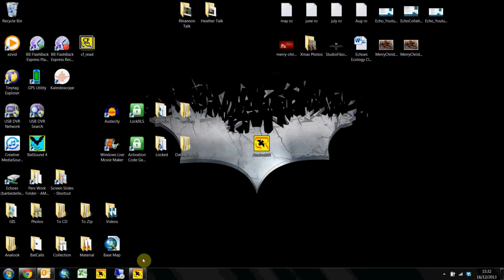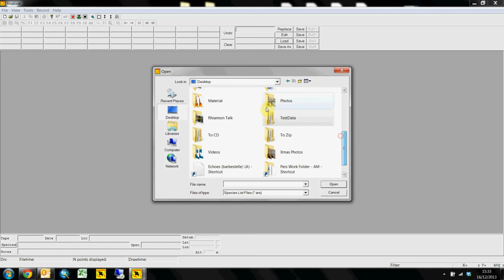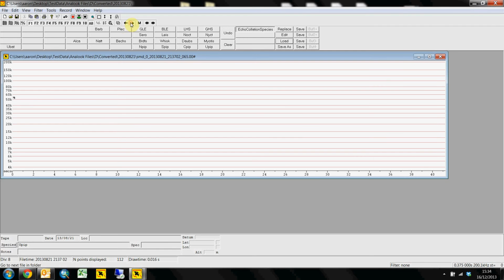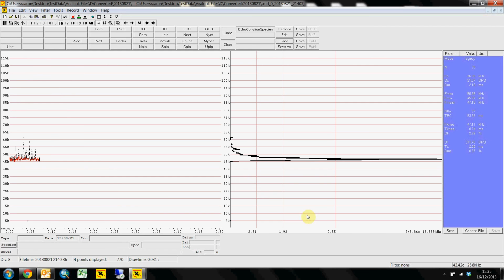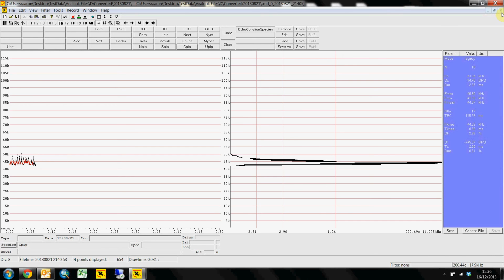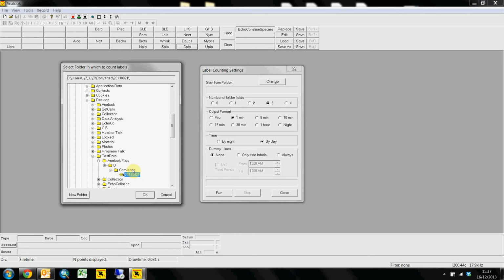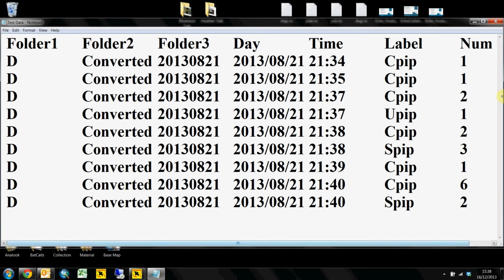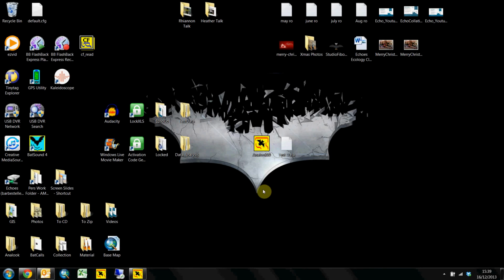EchoCollation - Analook Tutorial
In this tutorial I describe how to set up Analook's species list with the EchoCollation's species list which is provided.with your purchase. This species list will allow EchoCollation to count the bats you have analysed within Analook.